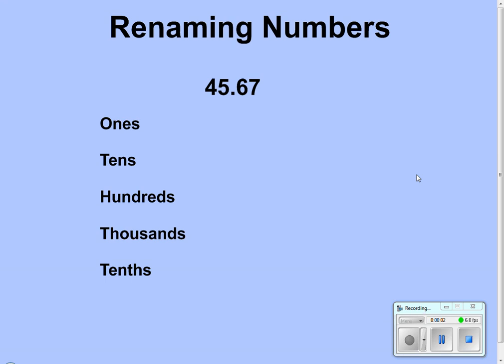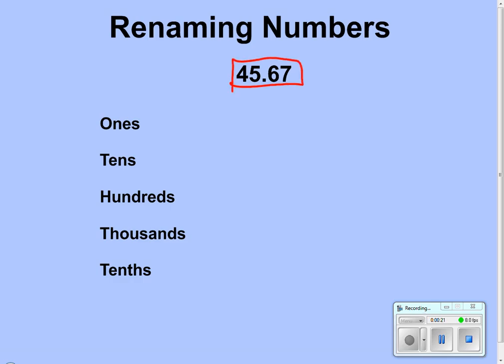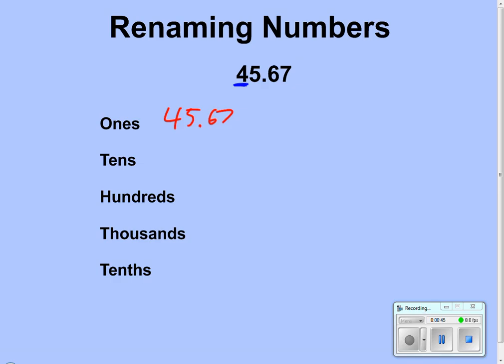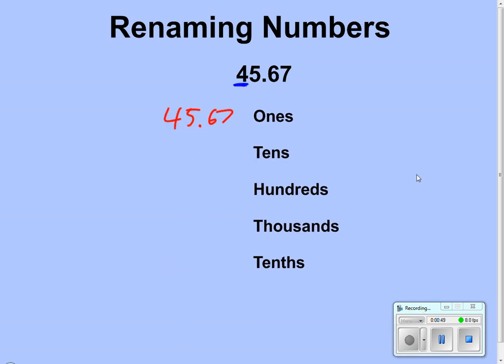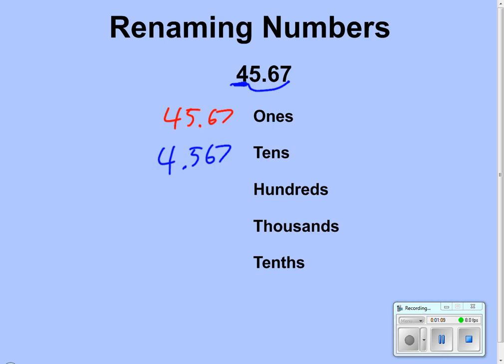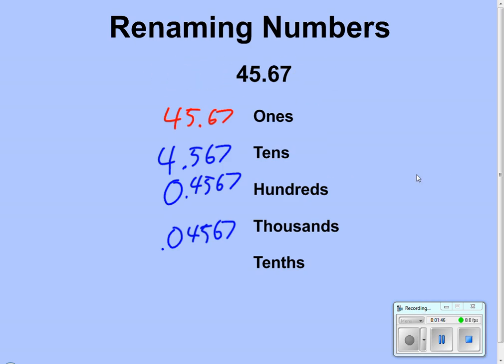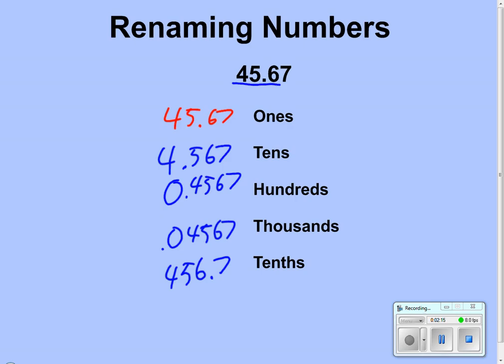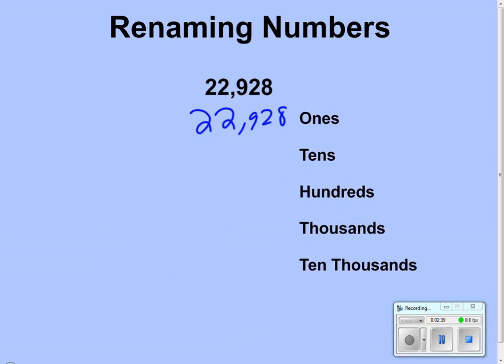Renaming numbers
An exercise to help recognize how whole and decimal numbers can be renamed (or re-unitized)